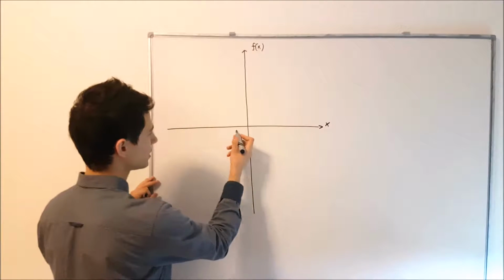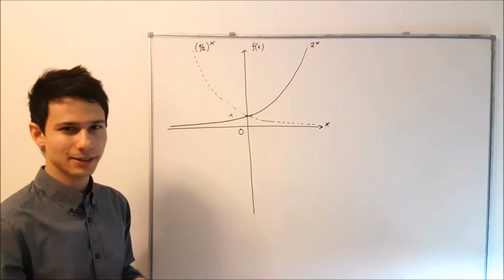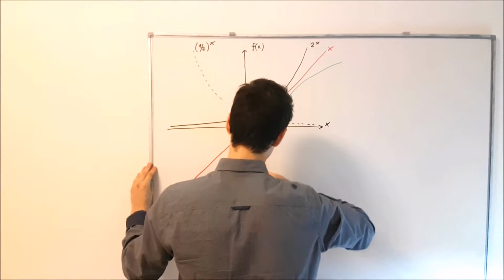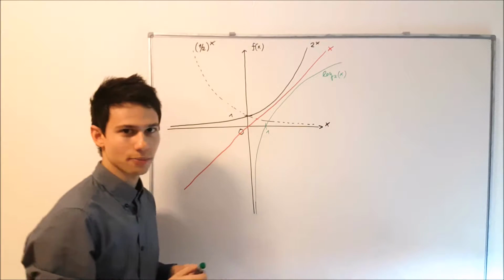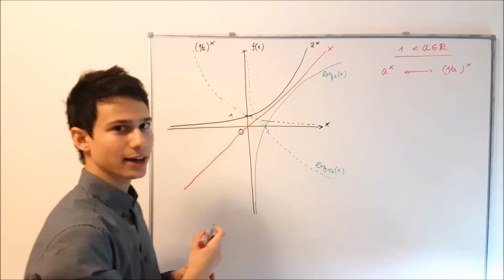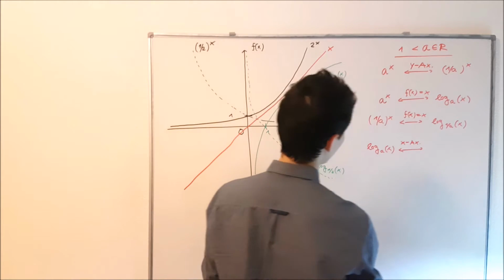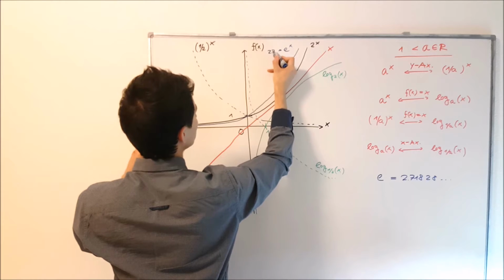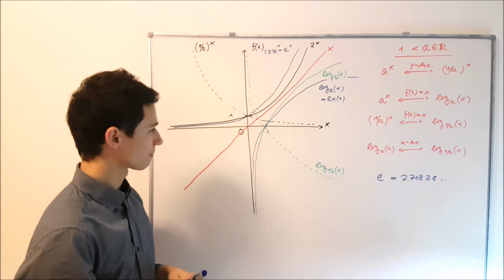Logarithm | How to Graph Logarithms